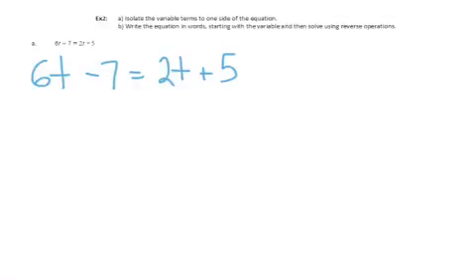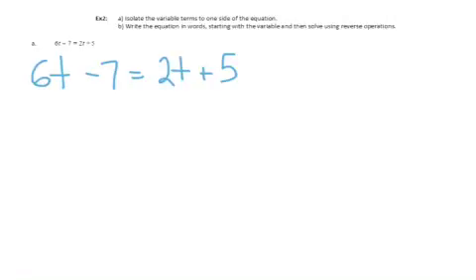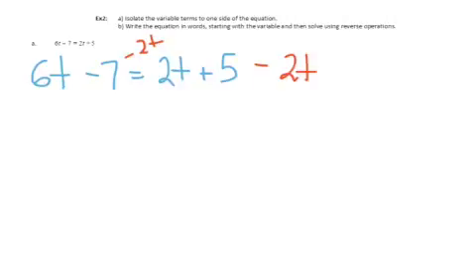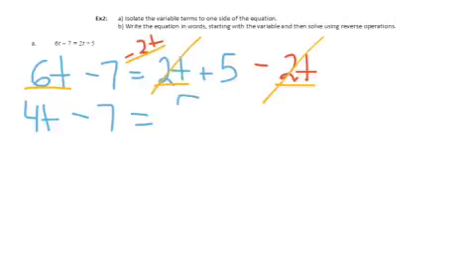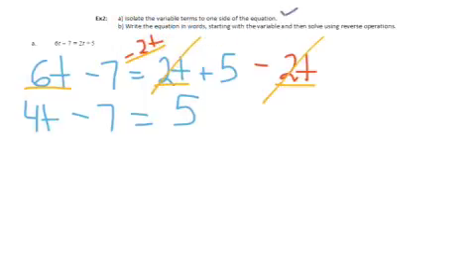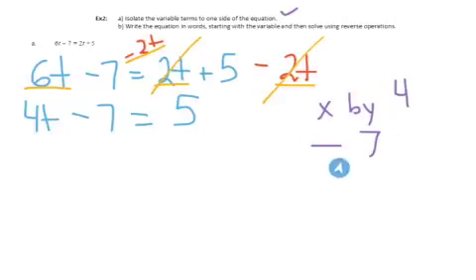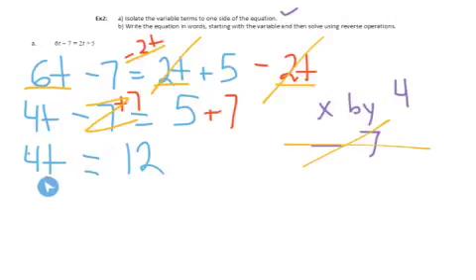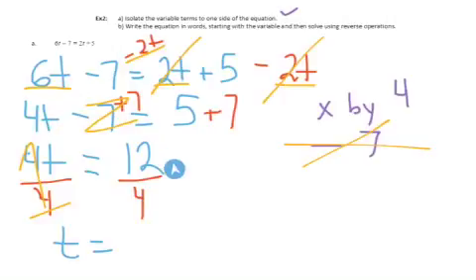U4D5 Ex 2a